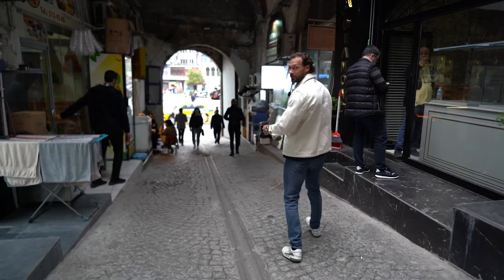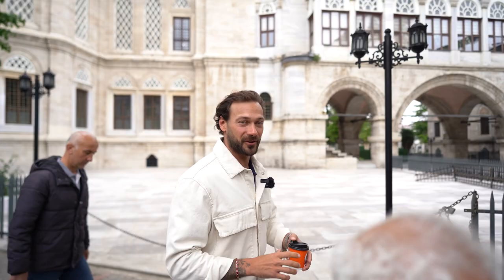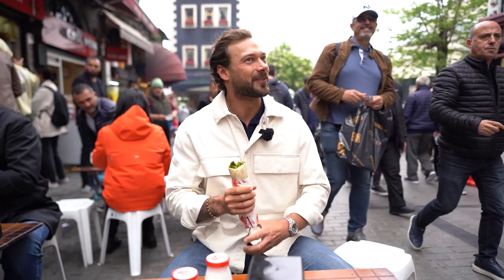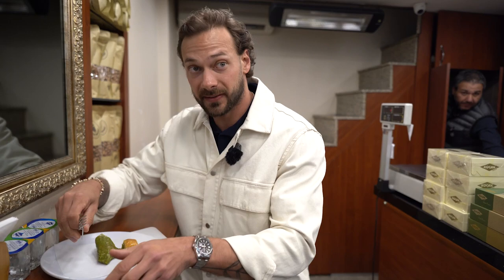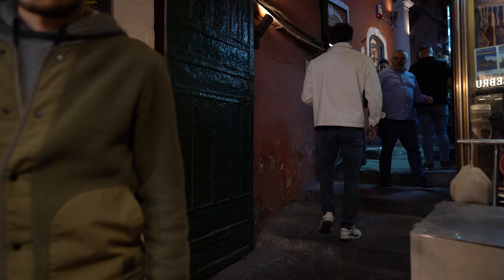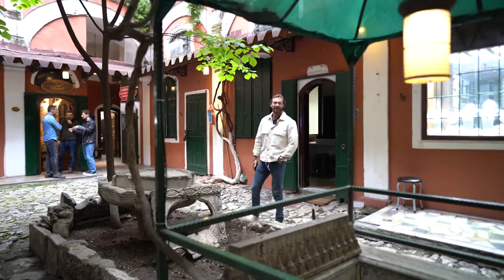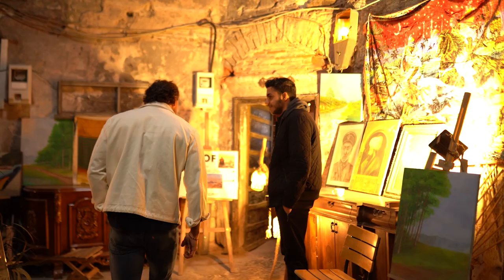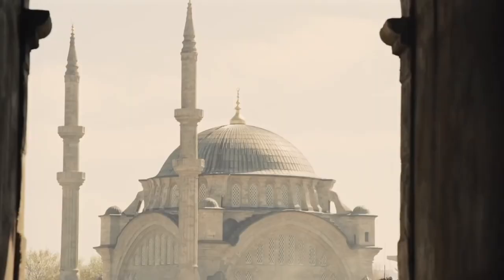EATING BAKLAVA - STREET FOOD - GRAND BAZAAR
Merhaba arkadaşımlarım,
Hello guys! For this episode, I went to Grand Bazaar and tried Baklava there. Also, I ate this amazing durum with meat which is a meat roll. Fantastic street food. I also went to Zincirli Han, which I suggest if you live in or visit Istanbul. Such a beautiful place.
Afterward, we went to one of the oldest Caravan Saray in Turkey, Büyük Valide Han. An old mystic cafe is located there. I enjoyed a cup of Turkish coffee. Met a gentleman there called Ercan Abi. He had such a good energy that instantly made me feel good.
I enjoyed shooting this vlog! You enjoy watching it!
Have fun!
Teşekkürler ederim!